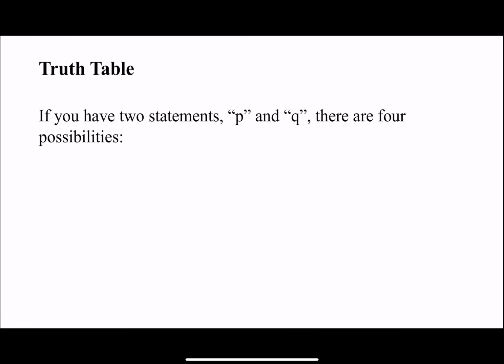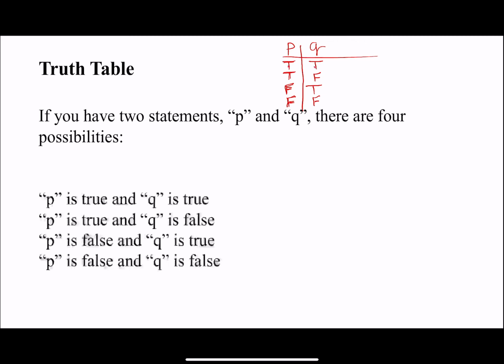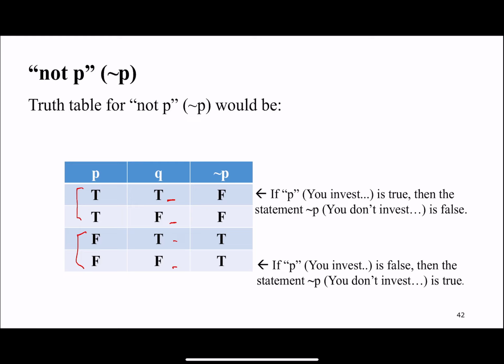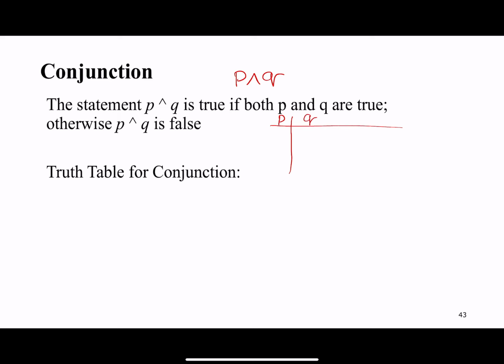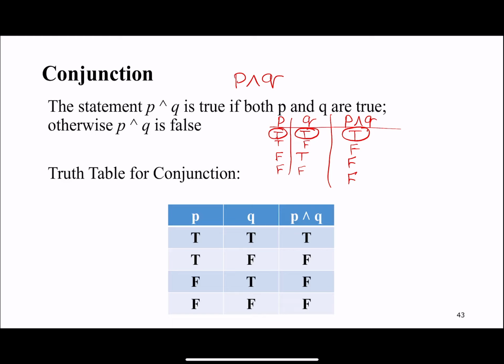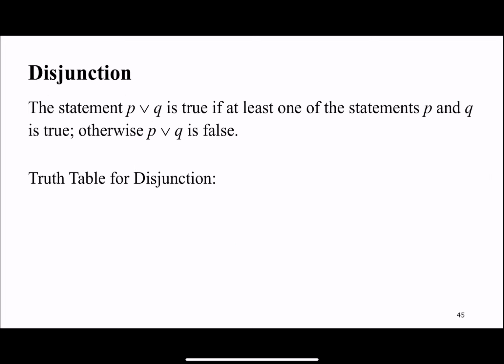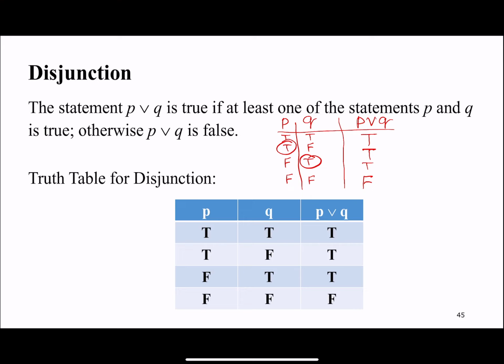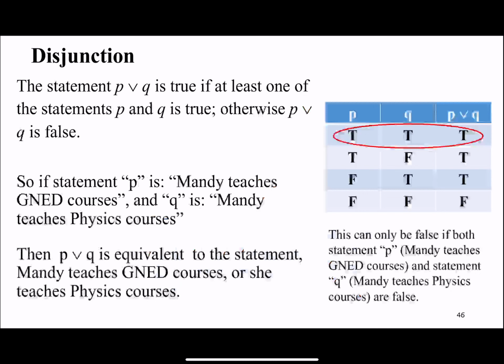Logic Online Lecture Part 3